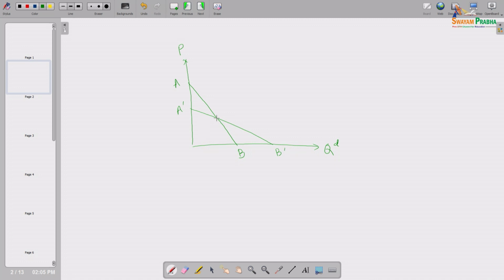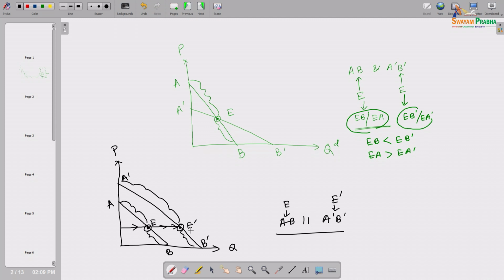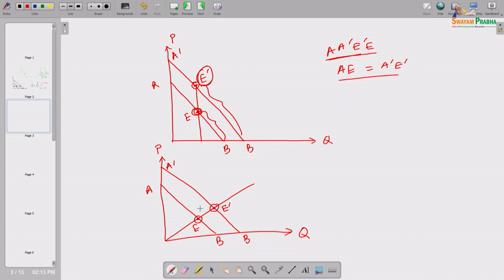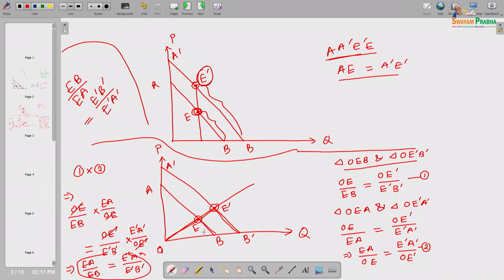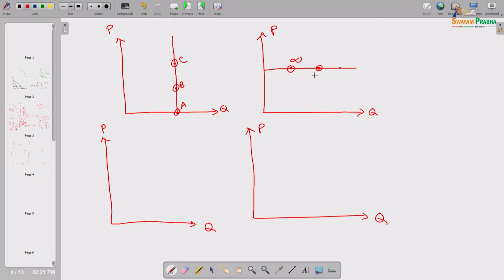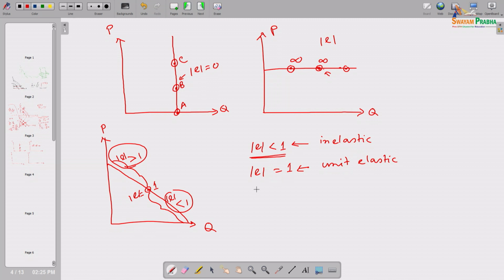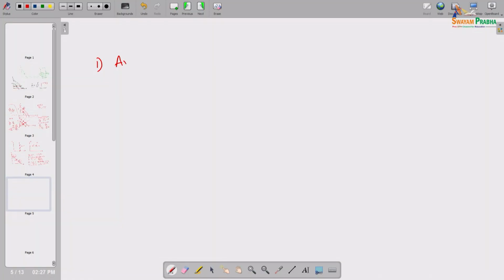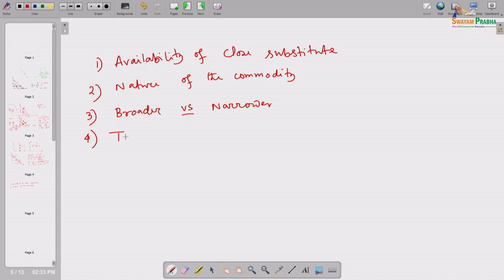Further Discussions on Own Price Elasticity of Demand